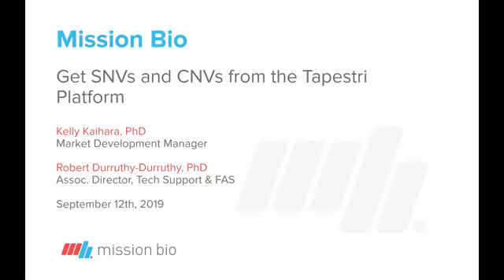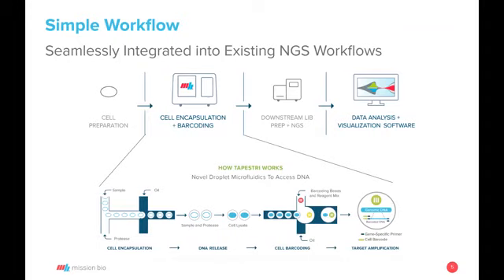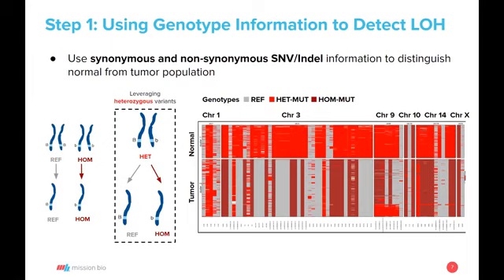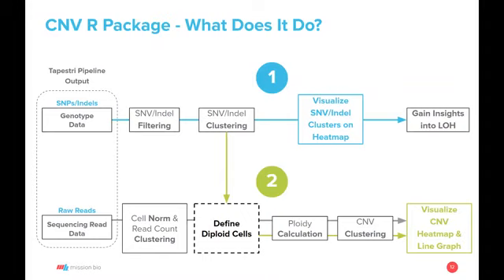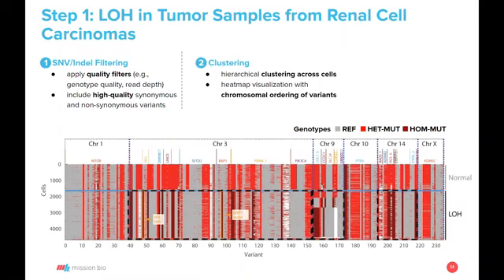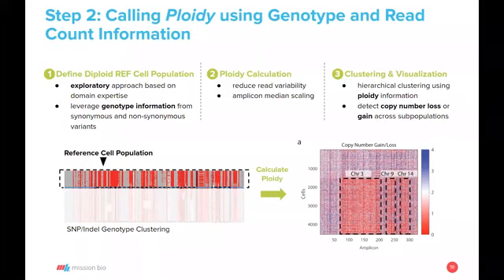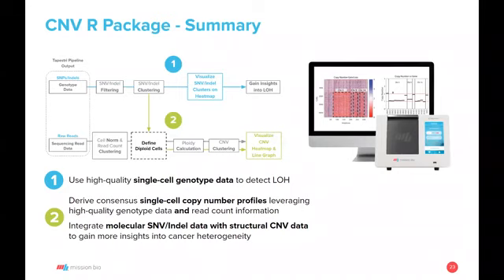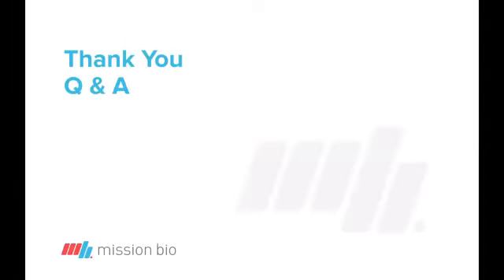Webinar: Simultaneous analysis of SNVs and CNVs in a single cell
Introducing copy number variant analysis with the Mission Bio Tapestri Platform. The only comprehensive single-cell DNA solution for single-cell multi-omics analysis for both SNVs and CNVs simultaneously from the same cell, using a single platform. Hear how to analyze your existing Tapestri single-cell DNA sequencing data. Uncover potential CNVs and loss of heterozygosity (LOH) from your single-cell datasets and determine if they co-occur with SNVs or indels.

Mission Bio delivers targeted solutions for high-impact applications with the Tapestri Platform. The Tapestri Platform is the industry’s first and only single-cell multi-omics platform, enabling genotype and phenotype from the same cell and precise detection of heterogeneity in disease progression and treatment response. Application areas include oncology blood cancers, solid tumors, and genome editing validation to name a few.